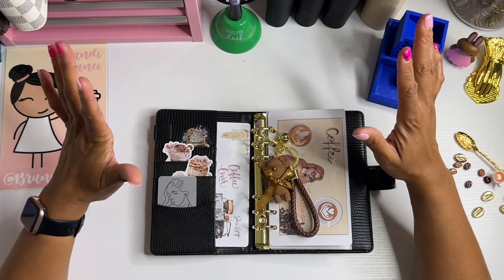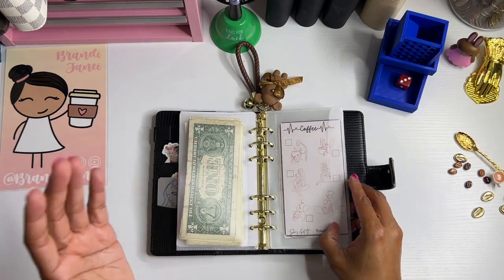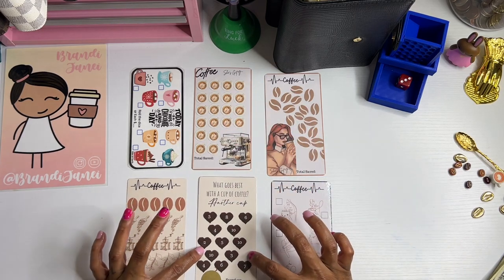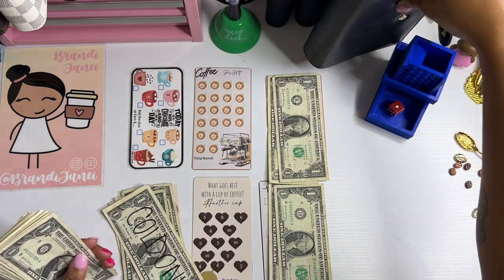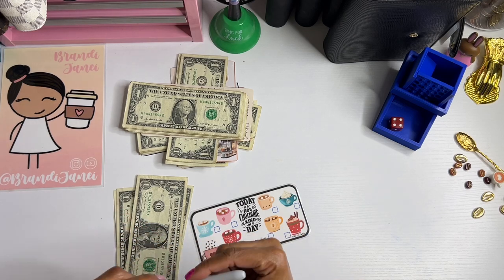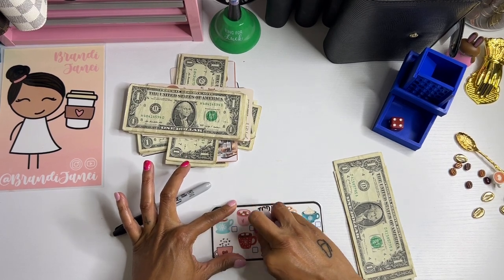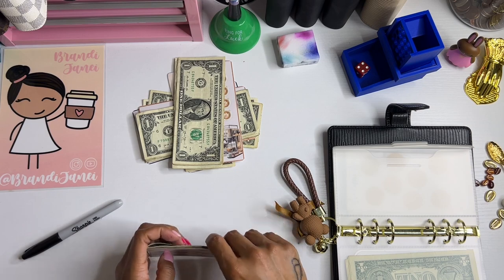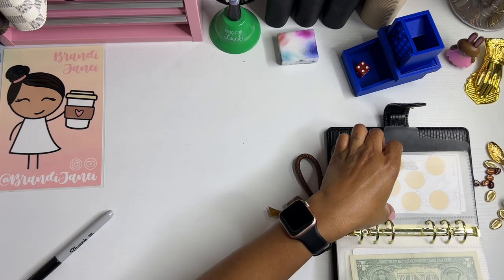Coffee Wednesday | Episode 1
Thank for visiting my channel today! I am so excited to be able to start this new savings challenge series. Coffee Wednesday would not be possible without @She_has_got_it! Her kindness means the world to me. I need more coffee challenges, so if you have any ideas, preferably freebies, please let me know.

msha.ke/brandijanei